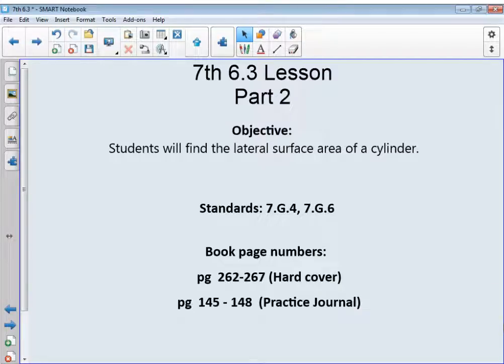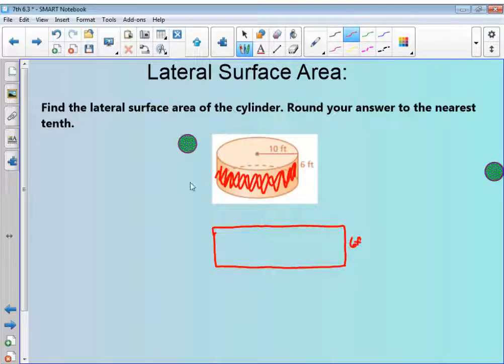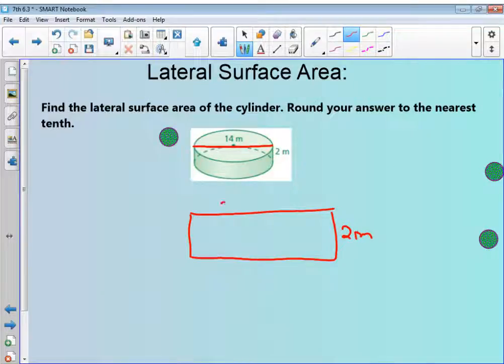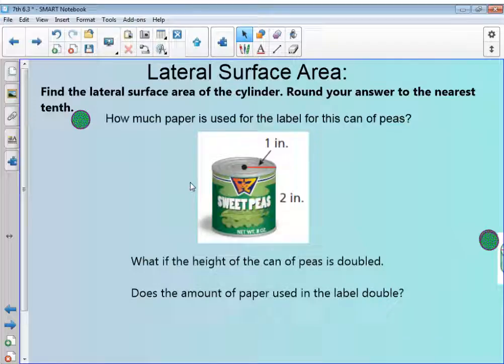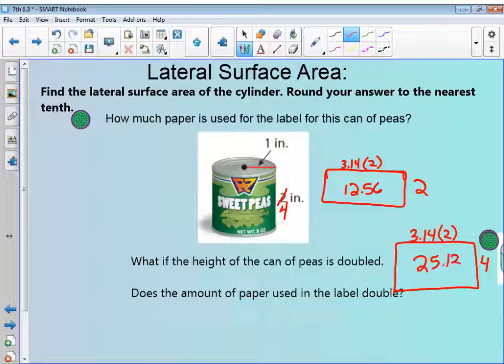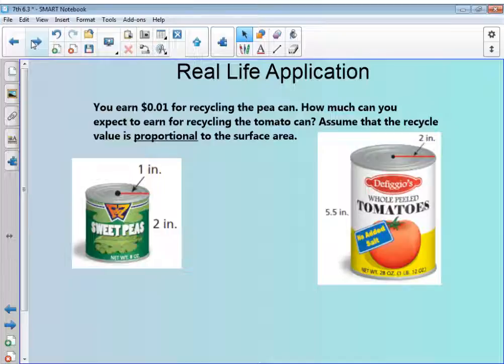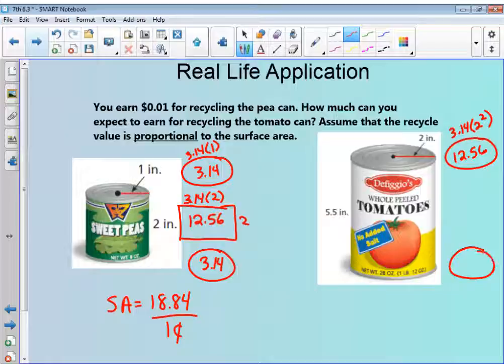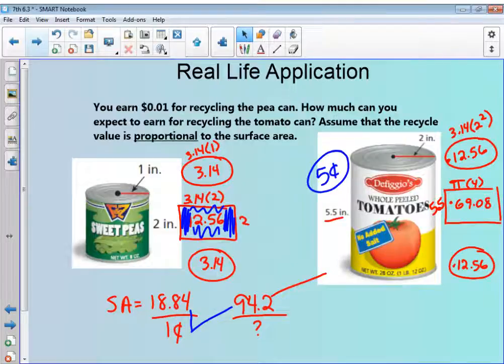7th 6.3 (Part 2) Lateral Surface Area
In this part of lesson 6.3 you will be working with finding only the lateral surface area of a cylinder.